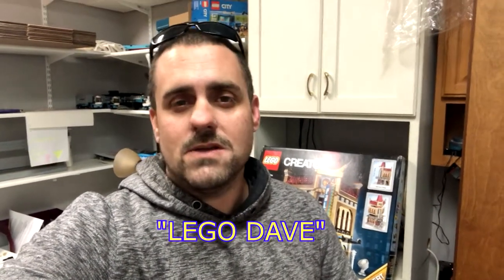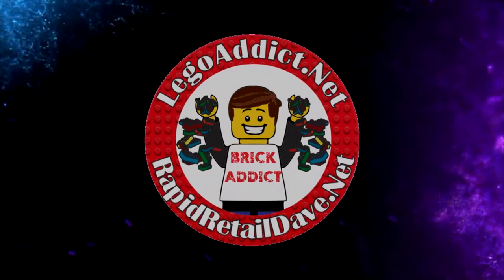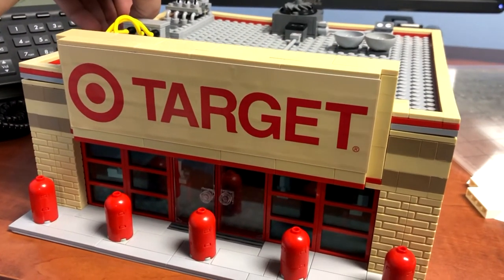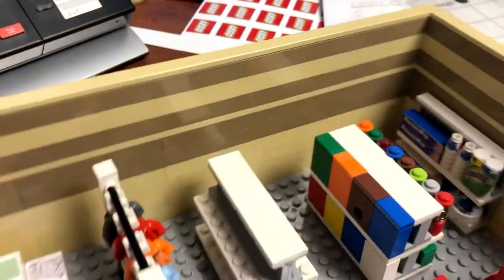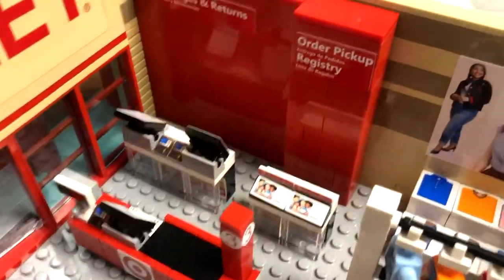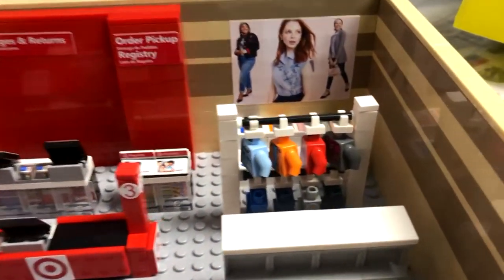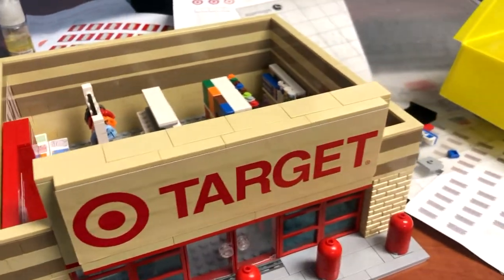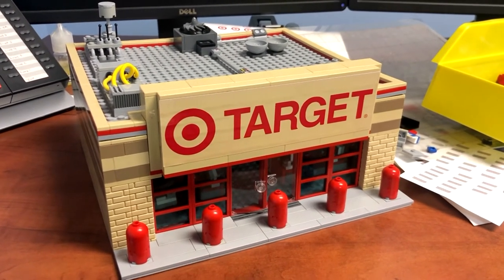LEGO TARGET STORE - TOP SECRET SNEAK PEAK With BONUSES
"I should NOT be dong this!" LOL   TOP SECRET VIDEO - DO NOT TELL MY DESIGN TEAM!  :-)  Dave

I was so excited when I saw our "LEGO TARGET STORE" in the design bldg that even though it is NOT finished, I just HAD TO give you a  TOP SECRET SNEAK PEAK! And i included a bunch of bonus stuff including some motivational "wisdom" straight from the heart, that was a direct result of seeing someone coming down hard on herself for essentially ":making the RIGHT life choices!" Yes its off LEGO topic but I feel that it's important! For those who don't know, I have written a couple books and done business and motivational speaking in the past! Although its been a while, it felt good to hopefully help someone out! And that IS why I do all of this, to make people happy!